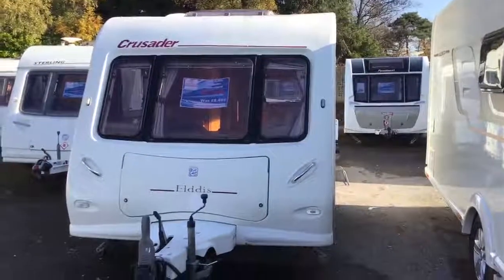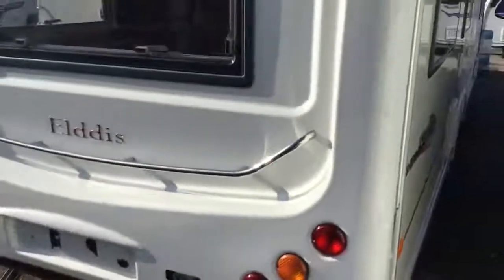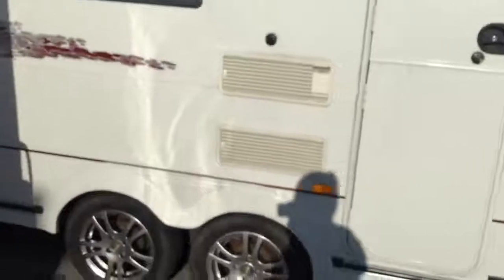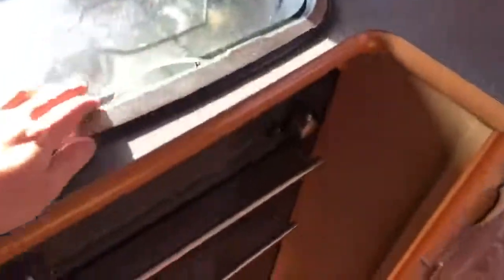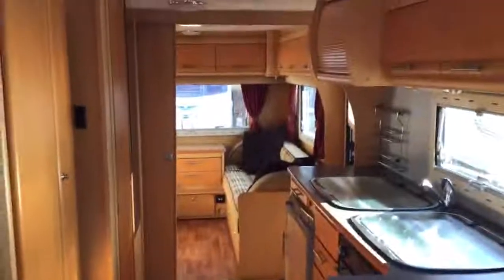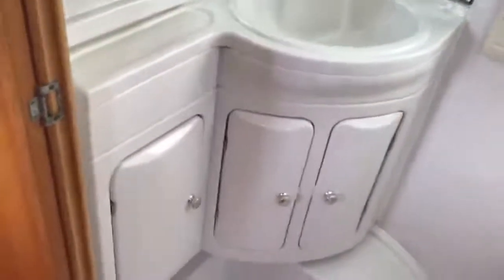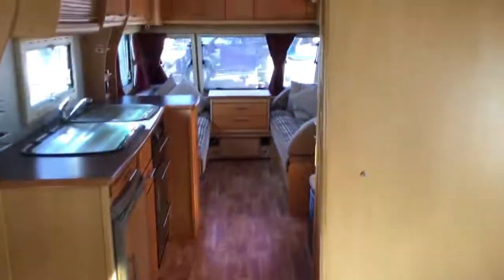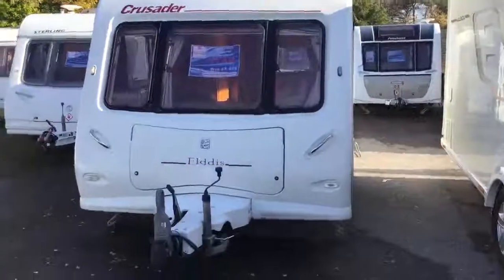2004 ELDDIS CRUSADER SUPERSTORM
Main Road